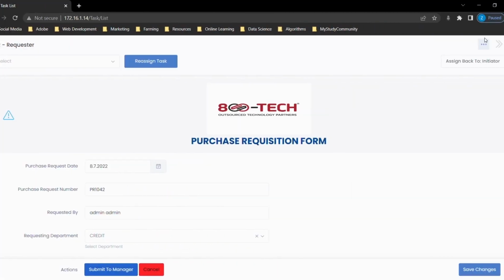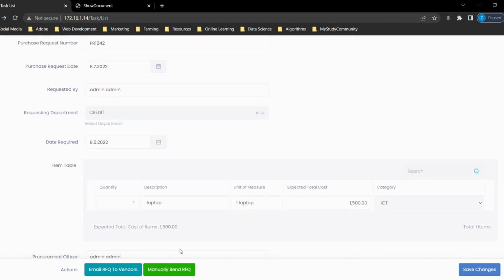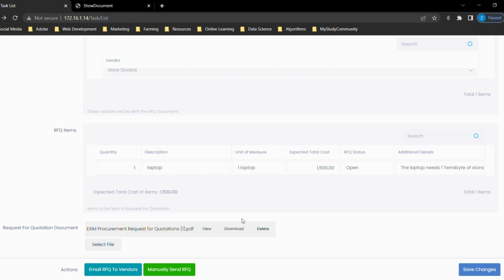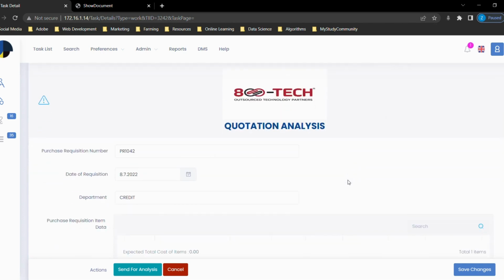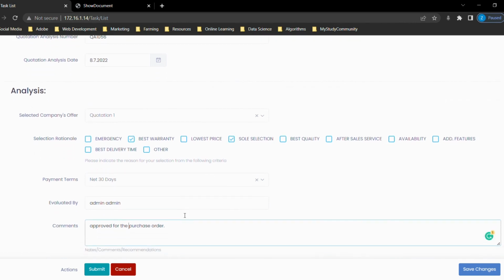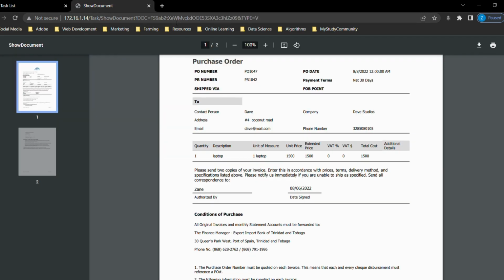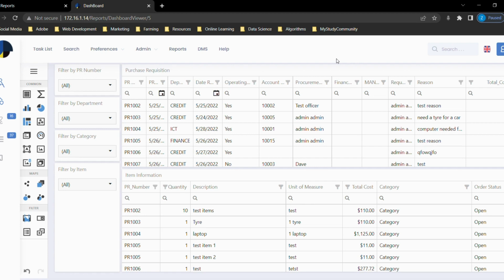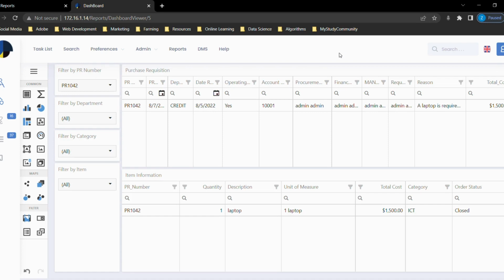Procurement Process Solution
Our Procurement Process Solution is geared to save you time, eliminate the backlog and manage your procurement processes more effectively.

In this brief demo, we walk you through the simplicity of the solution and how you can begin this journey.